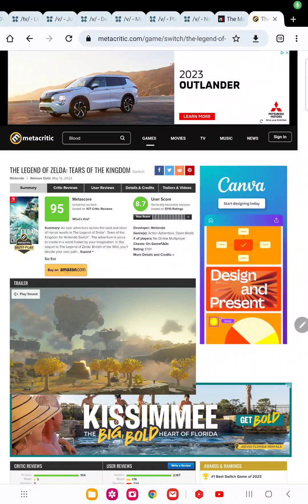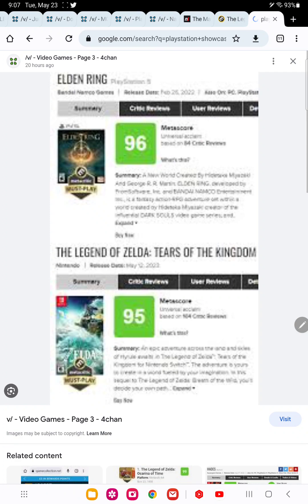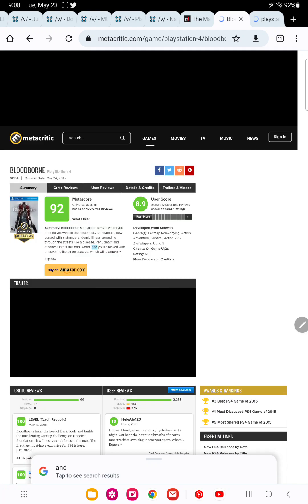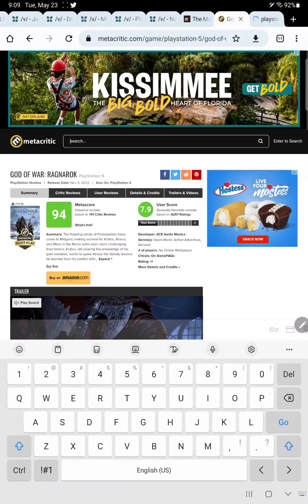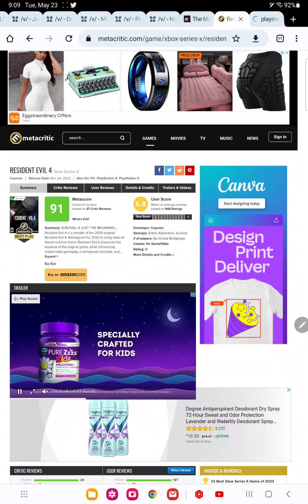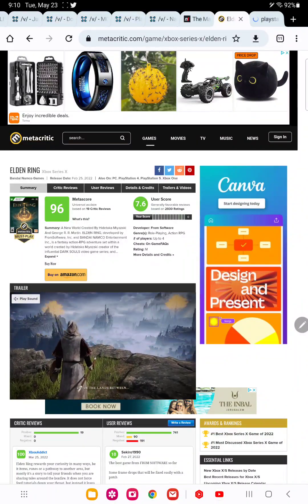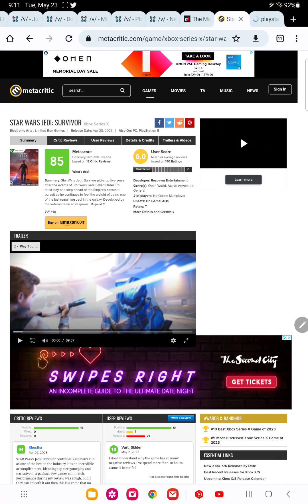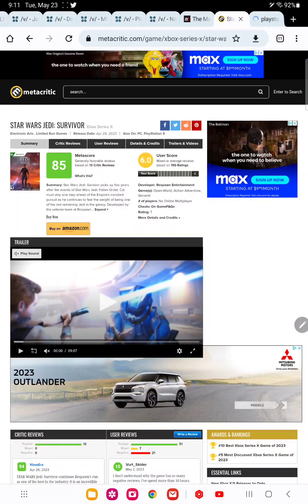this elden ring tears of the kingdom War is stupid